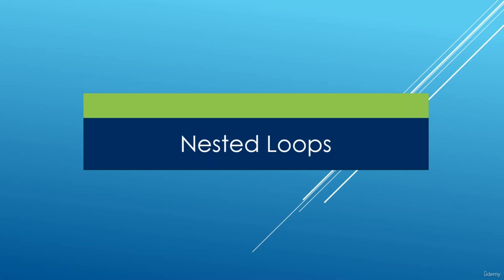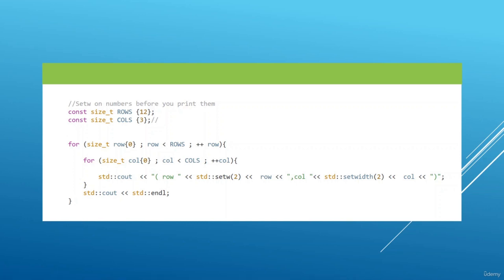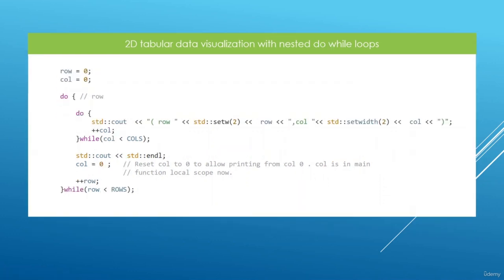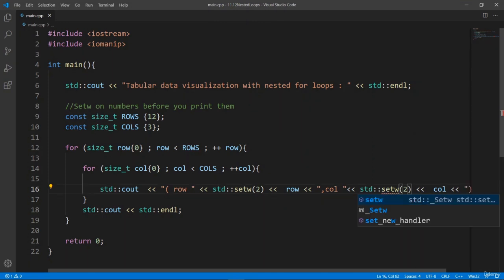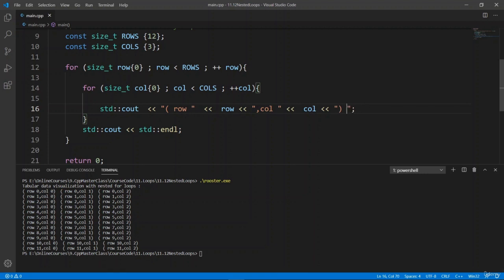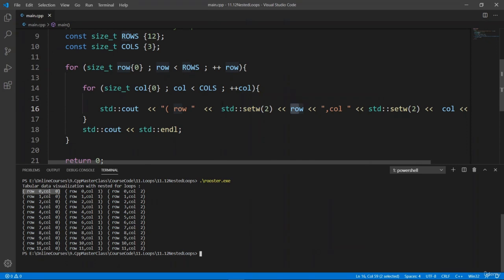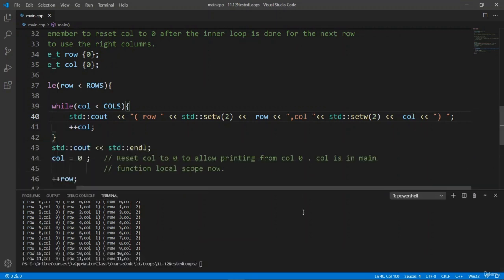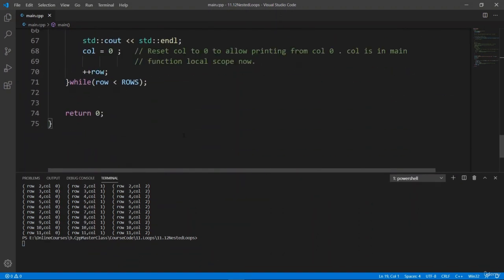019 Nested Loops